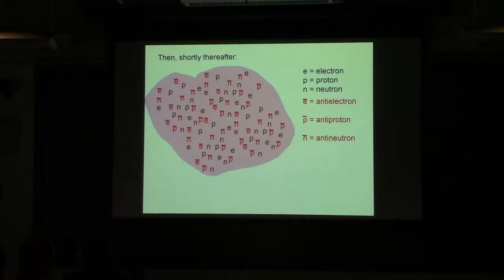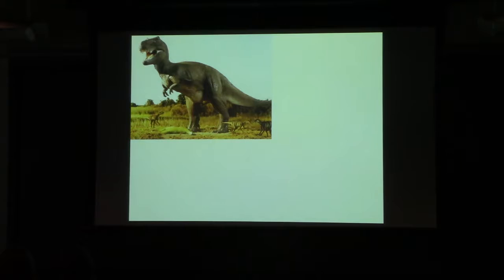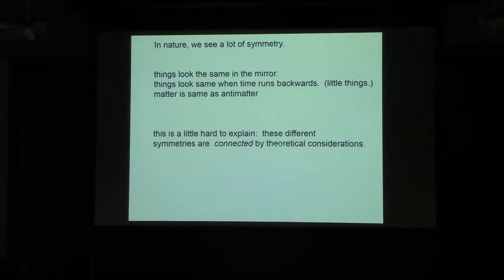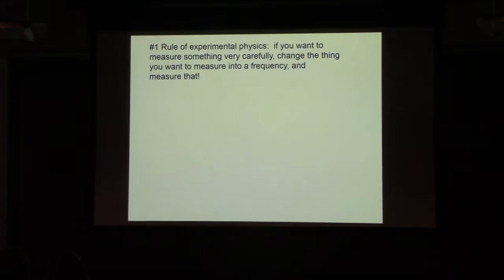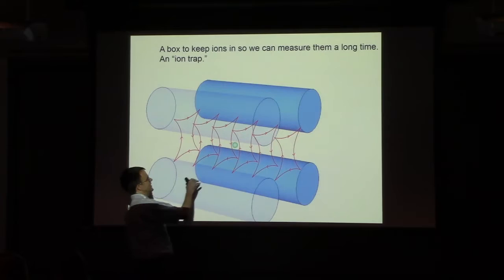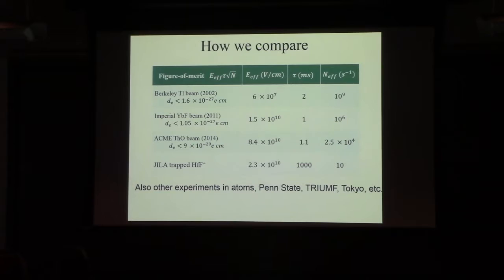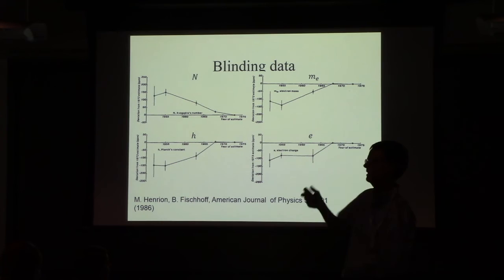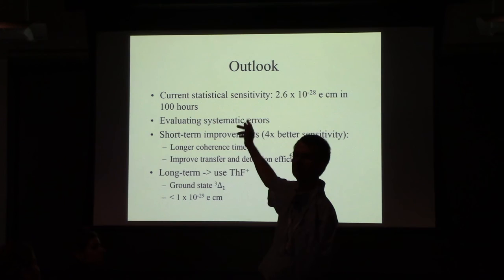Eric Cornell at IONS Boulder 2015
Professor Eric A. Cornell speaking at IONS at CU Boulder (July 2015).